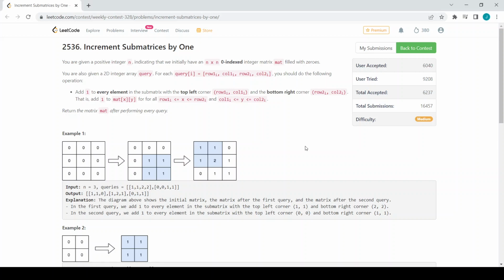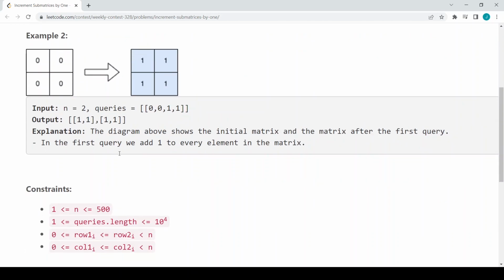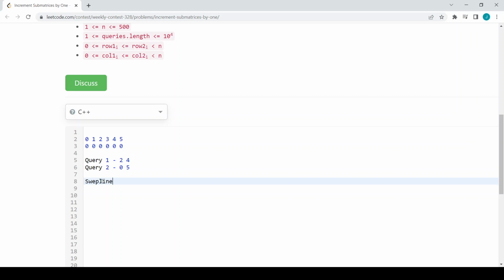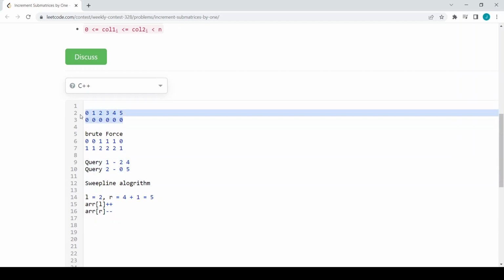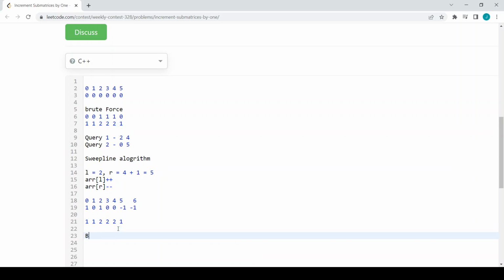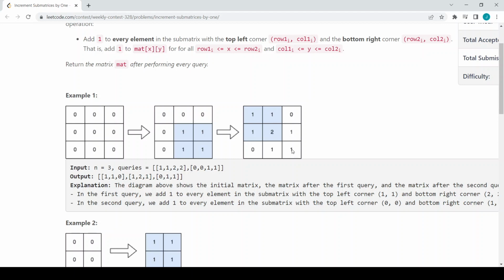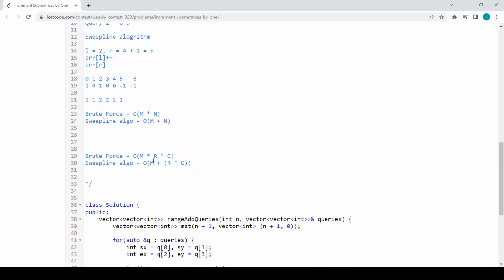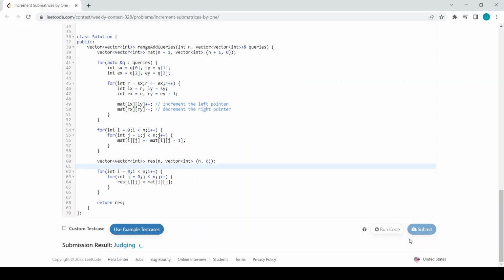2536. Increment Submatrices by One | Weekly Contest 328 | Upsolved | Sweepline Algorithm | Optimized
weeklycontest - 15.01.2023